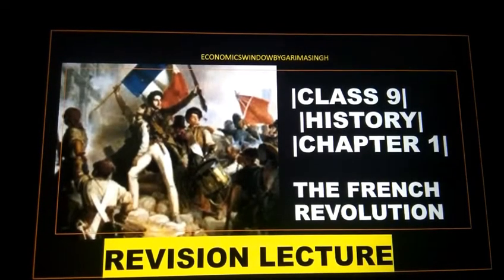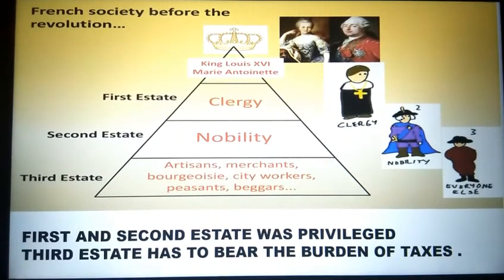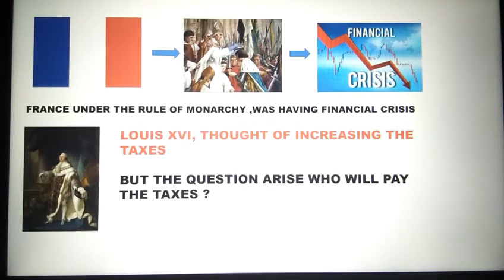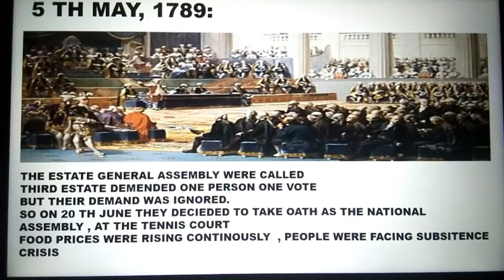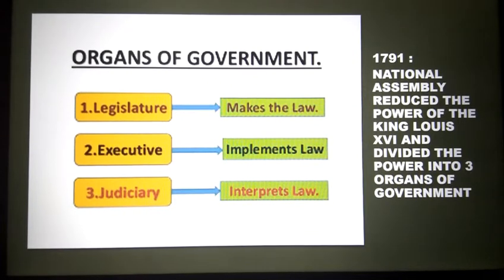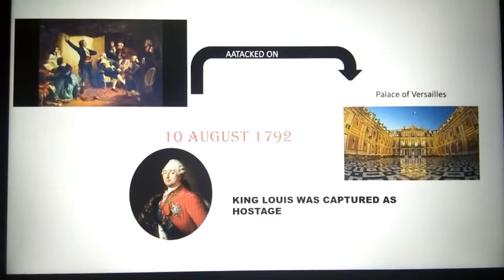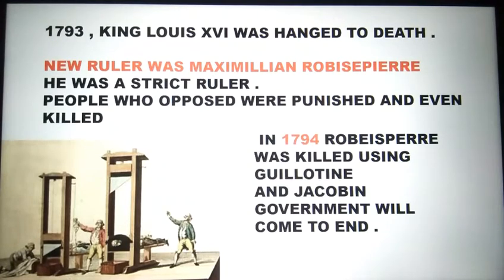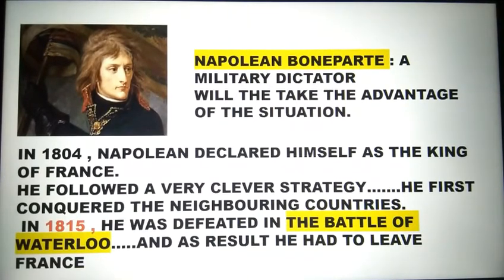History:The French Revolution (Revision) |Chapter 1 History Revision Lecture Class 9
In my today's video will discuss chapter 1 Revision Lecture of History -"THE FRENCH REVOLUTION" .

- How was the society divided into three categories?
- Type of taxes?
- Financial Crisis leading to Subsistence Crisis.
- The changing government
- Introduction of rights
- Role of political parties called clubs
- About the various rulers and their policies
- Role of women
- Abolition of slavery and censorship in France
- Change of government from a monarchy to constitutional monarchy and finally a REPUBLIC .

Checkout the playlist for all videos :-

USEFUL FOR:
NCERTS/CBSE/UPSC/SSC/OLYMPIAD/NTSE.

We on this channel are covering
SS from class 8- 12
ECONOMICS FROM CLASS 9 - HIGHER CLASSES
On saturdays -we post motivational videos to boost the spirit of students
On sundays - we cover frequently asked questions as doubts that students face
OUR CONTENT CONSISTS OF FUN LEARNING METHODS AS PER THE CURRENT SYLLABUS and helps TO EXPLAIN  EACH CHAPTER IN DETAILS USING FLOW CHARTS AND DIAGRAMS ...THIS MAKES LEARNING PROCESS EASY AND SIMPLE.

BUILD UP YOUR BASE AND MAKE YOUR FUTURE BRIGHT...WE ARE HERE TO HELP YOU OUT ...CONCEPTS MADE REALLY EASY AND SIMPLE USING DIAGRAMS AND FLOW CHARTS .INORDER TO ENHANCE UNDERSTANDING .